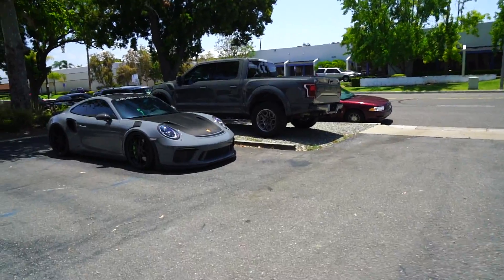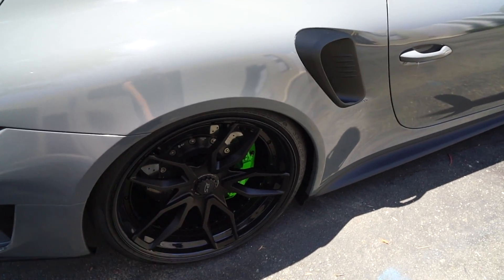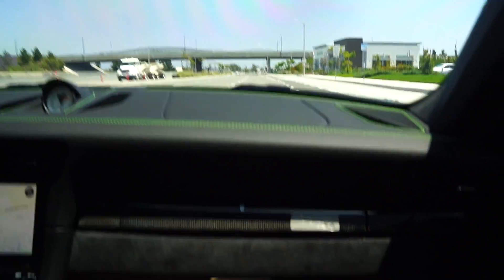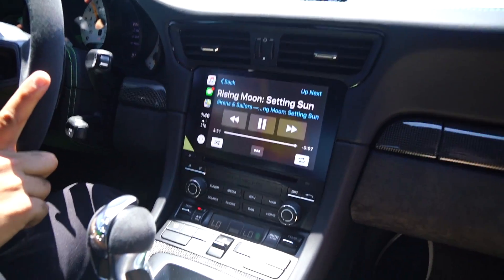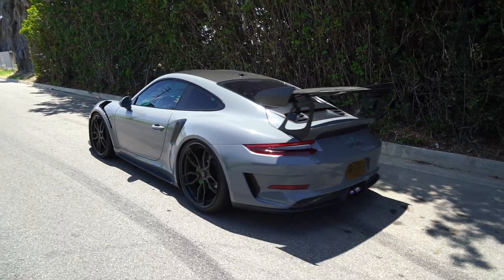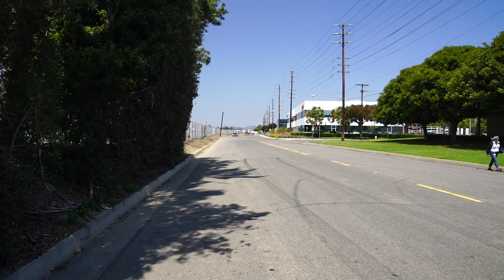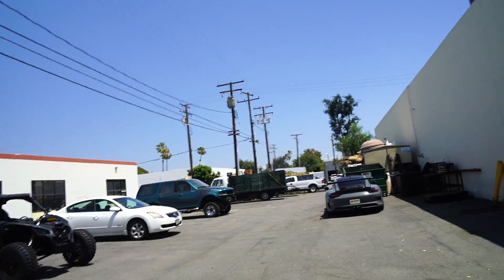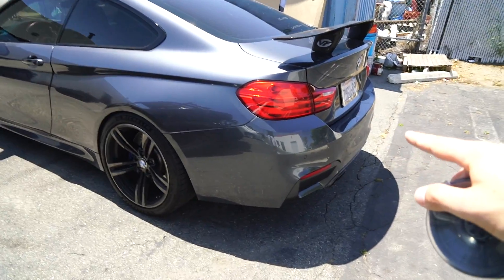*LOUD* Porsche GT3RS Drive It Like You Stole It TEST DRIVE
Thanks to Josh at Boden Autohaus for showing me whats up with these new GT3RS'. Such an insanely sick car for a competitive price, and that 9K redline THO